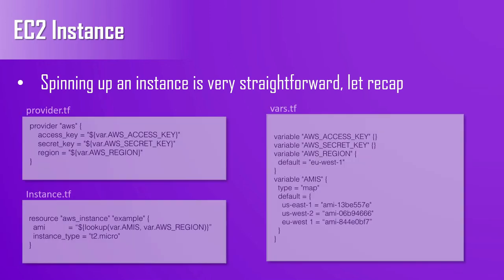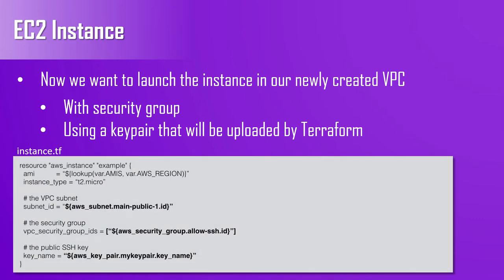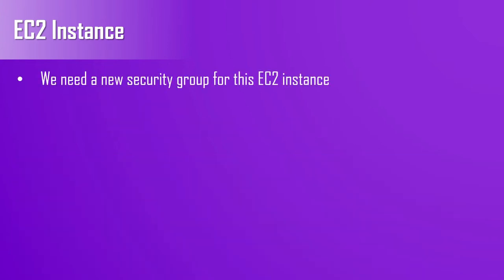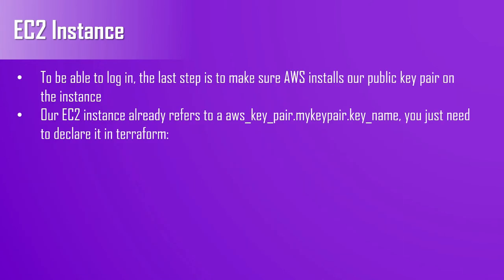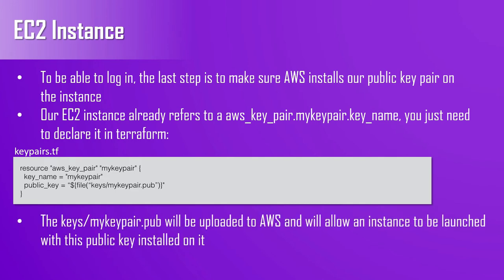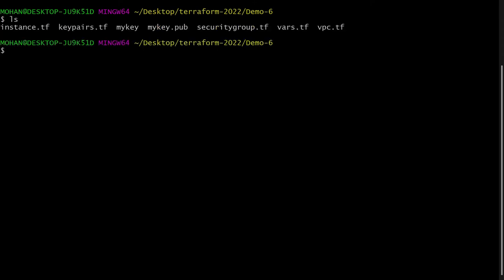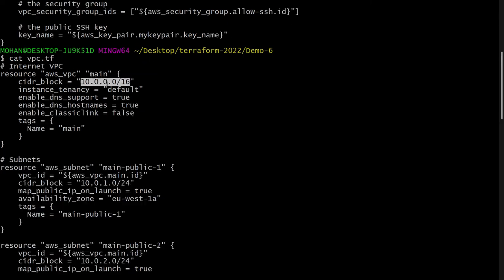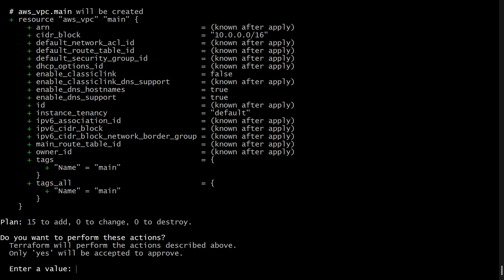Creating an EC2 Instance with VPC using Terraform | Terraform tutorial for beginners.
In this video, we will see How to create EC2 instances with VPC using Terraform.